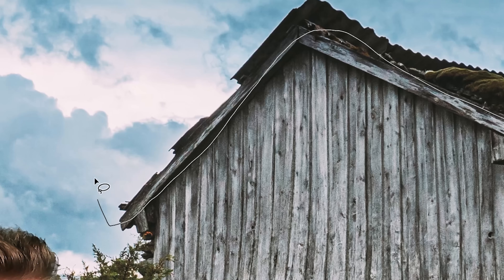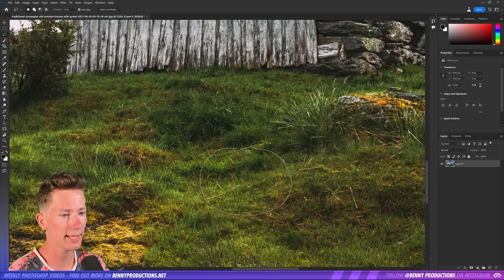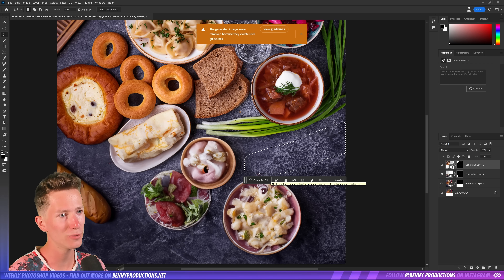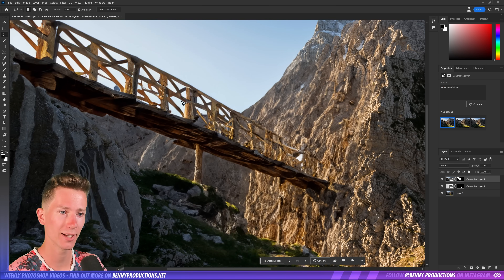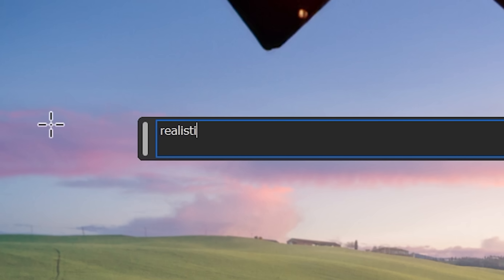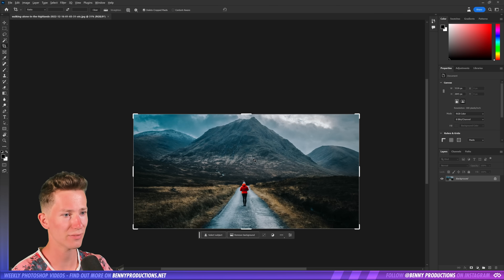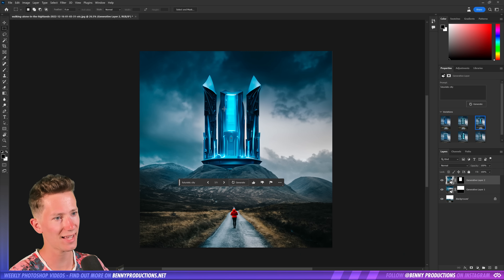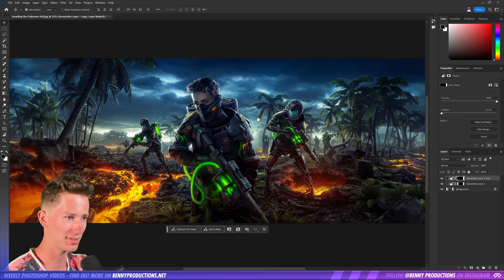Photoshop Generative Fill is Officially Out of Control...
In this video I'm finally touching on the whole Ai topic by playing around with Photoshop's brand new feature: Generative Fill.  Quickly create, add to, remove, or replace images right in Adobe Photoshop with simple text prompts powered by Adobe Firefly generative AI. From concepting creative ideas to making complex edits and refinements, Generative Fill can help you quickly realize your vision while giving you complete control over every creation. As the same time though, is this a threat to artists today? Or just a tool? FInd out that and more in todays video!

Keyboard and mouse:
►Logitech G502

Webcam/Camera:
►Logitech Brio
►Panasonic S5